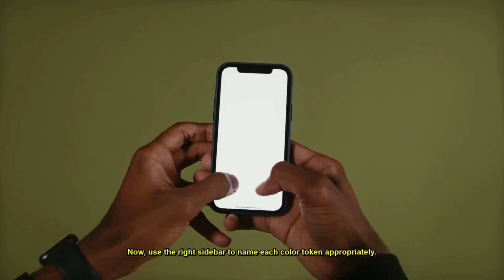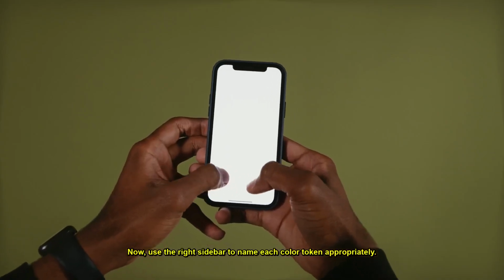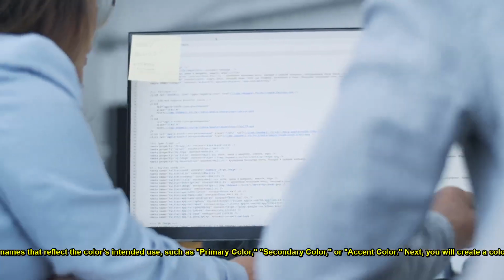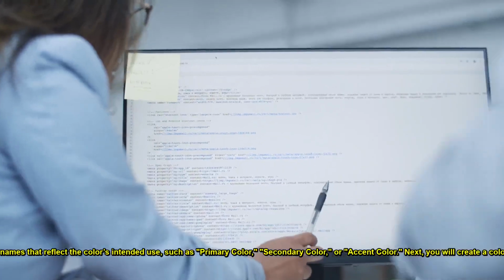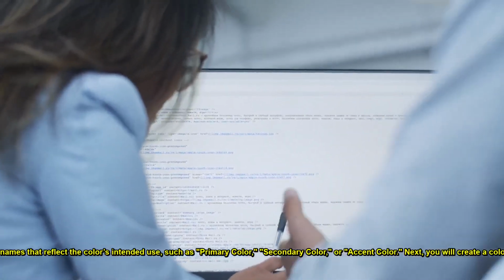How to configure color tokens in Figma for consistent brand UX - Full Guide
Unlock the power of consistent branding in your design projects with our comprehensive guide on configuring color tokens in Figma! In this video, we'll walk you through the step-by-step process of setting up color tokens to ensure a cohesive user experience across all your designs. Whether you're a beginner or an experienced designer, this tutorial will equip you with the skills you need to enhance your brand's visual identity.